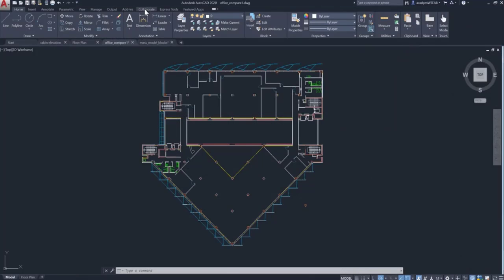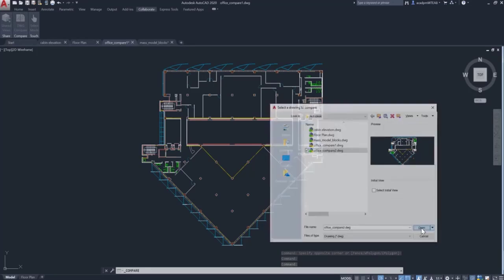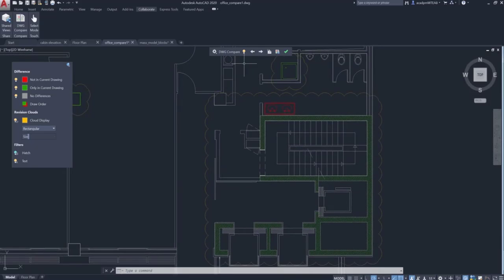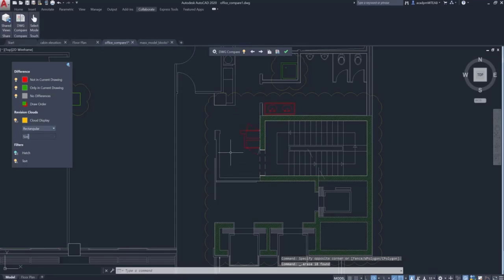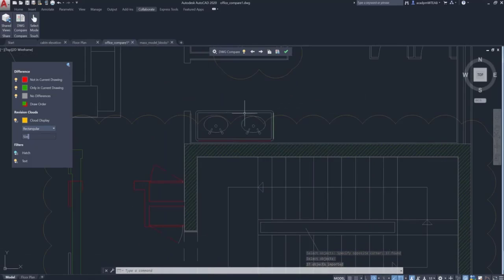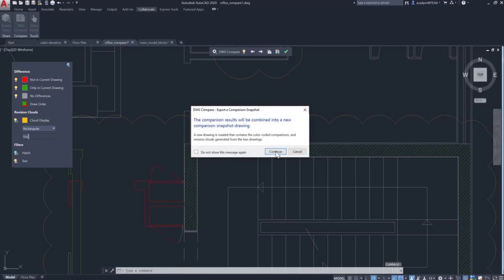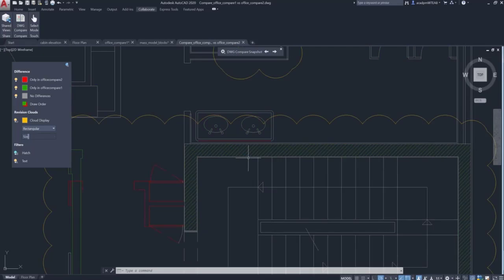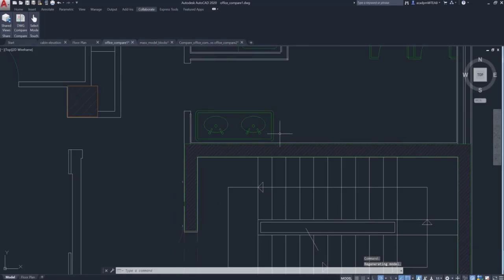Características AutoCAD | Comparación DWG mejorada | Semco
Compare dos versiones de un dibujo sin salir de su ventana actual.